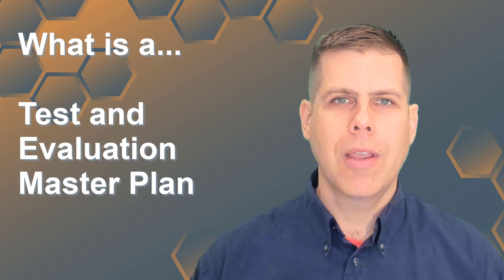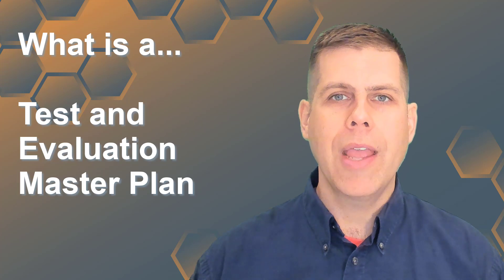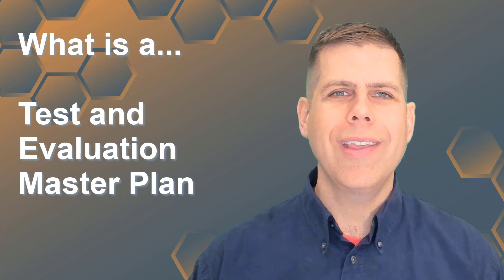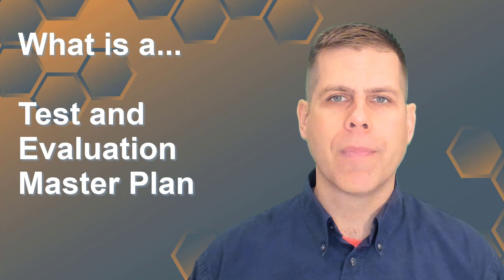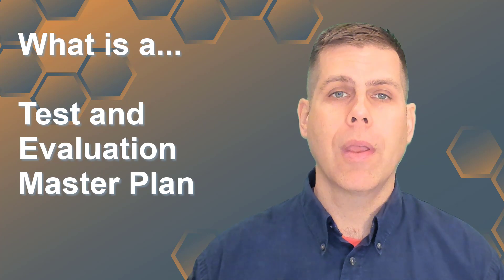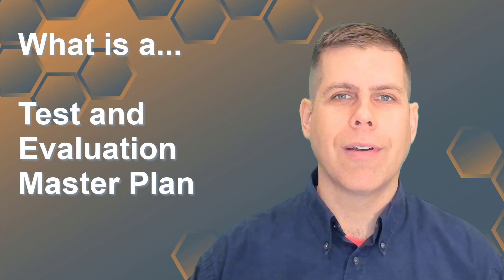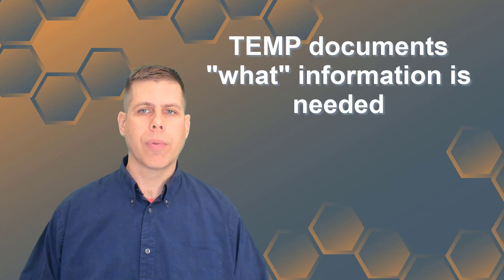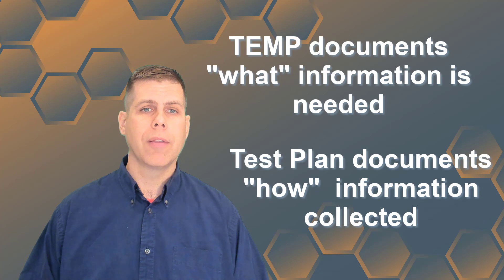What is a Test and Evaluation Master Plan - TEMP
Today we are going to answer the question "What is a Test and Evaluation Master Plan?" We'll cover who writes the TEMP and how it is used.